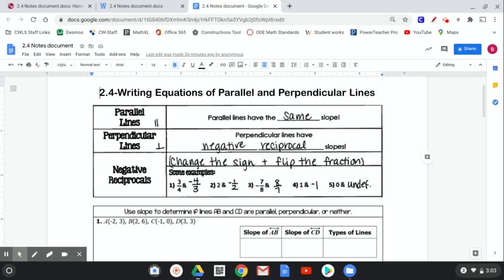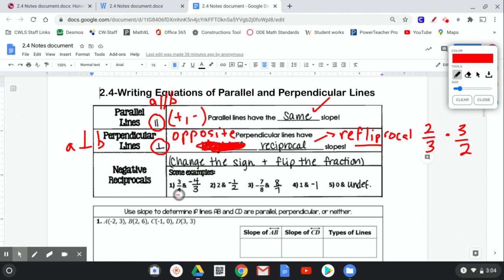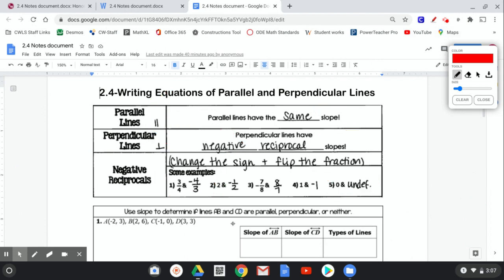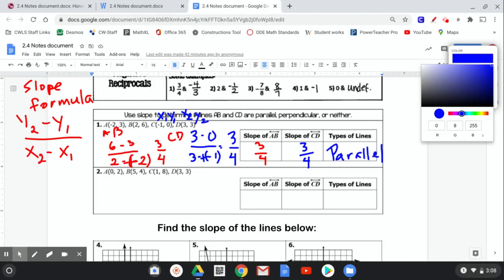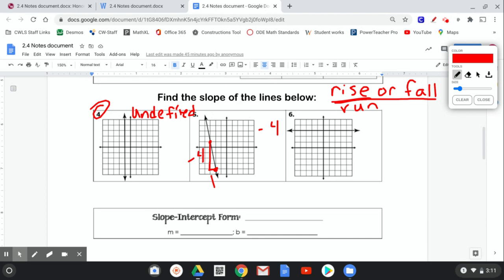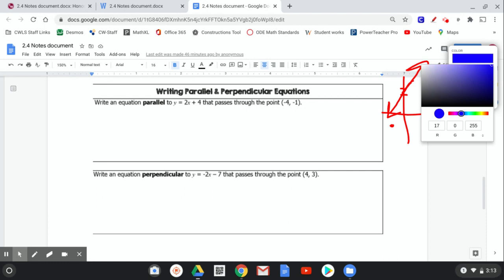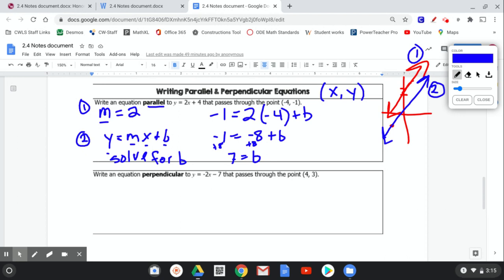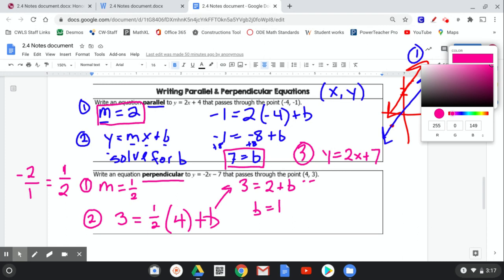2.4 Writing Equations of Parallel